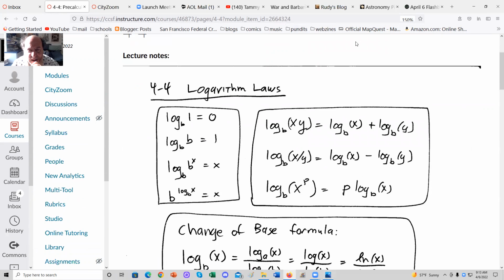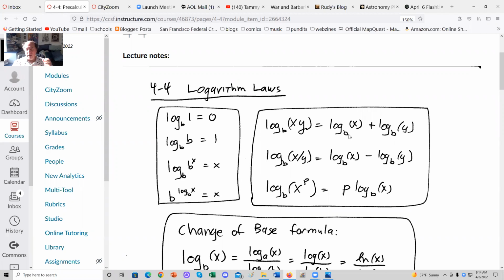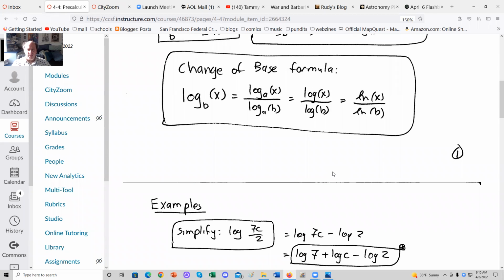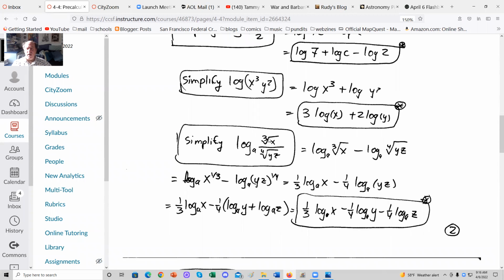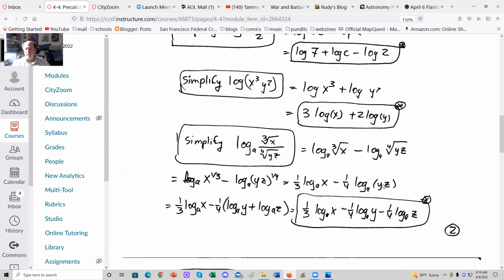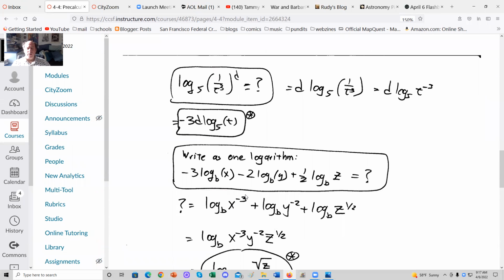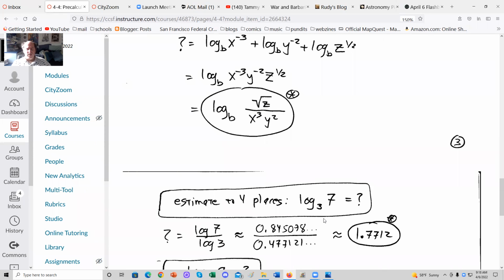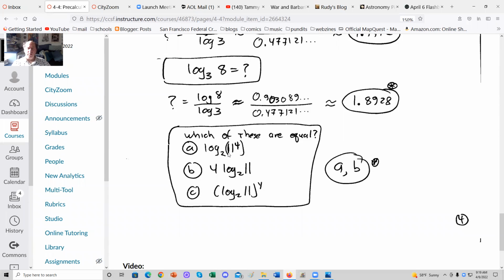spring 2022 90 4 4